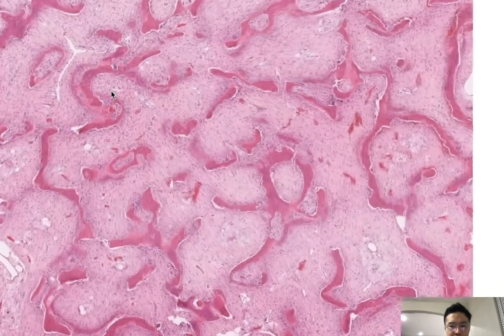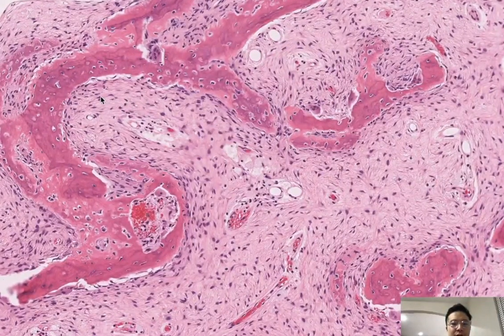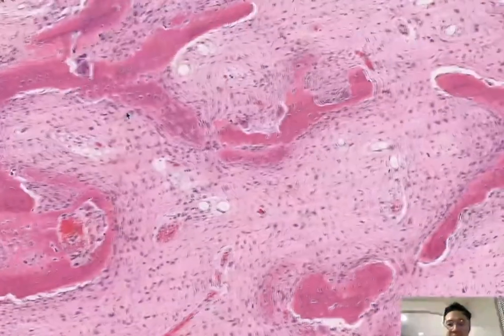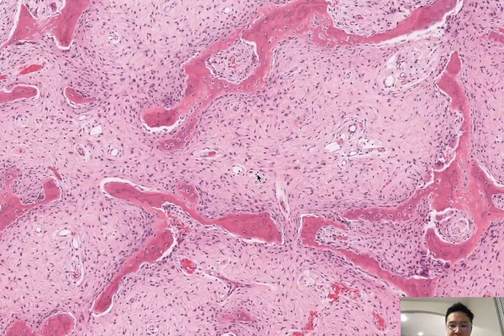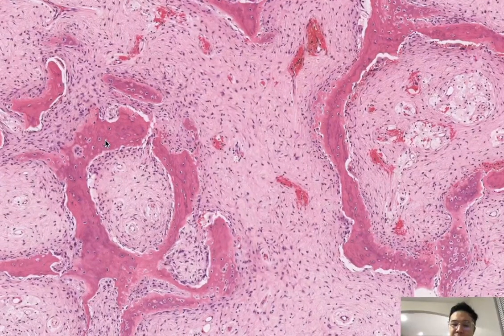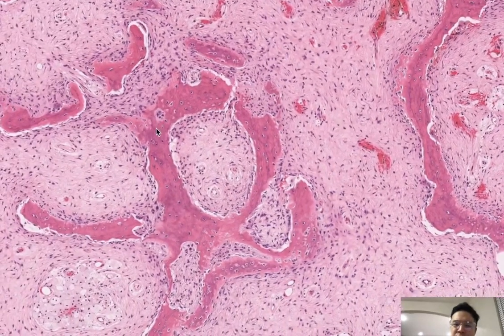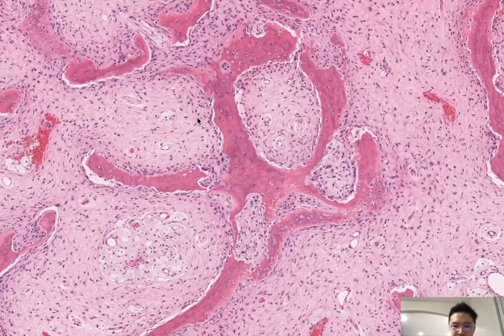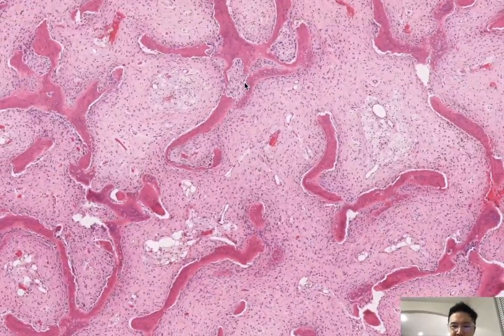Fibrous Dysplasia: Pathology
Thank you to Pathpresenter for the Online Slide.  Here we talk about the histopathology of fibrous dysplasia and the syndromes associated with it.